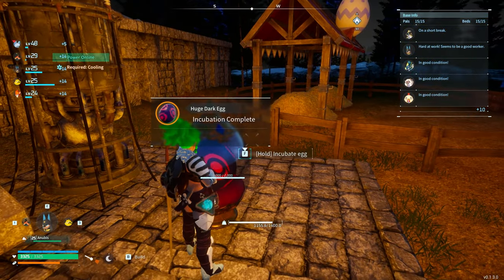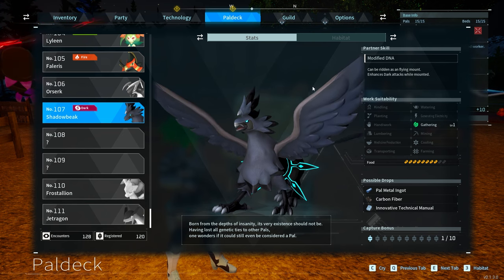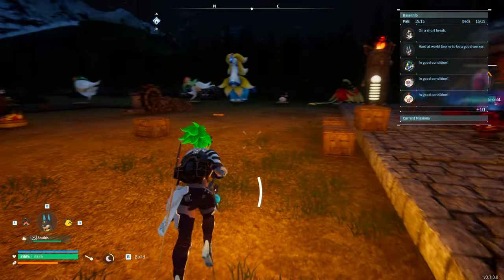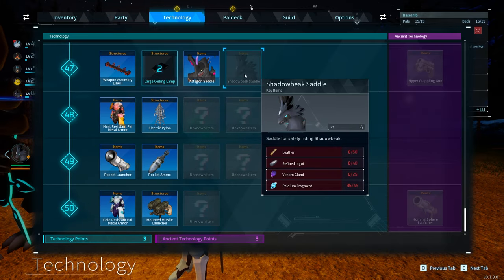How to BREED Modified DNA SHADOWBEAK!!! Palworld LEGENDARY PAL!!! Palworld Breeding Guide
This video will show How to BREED Modified DNA SHADOWBEAK!!! Palworld LEGENDARY PAL!!! Palworld Breeding Guide

This tutorial is part of series for palworld and everything that you need to know about playing this awesome new game! IT might be similar to another game, but it sure is fun to keep catching pals, building up in an open world, and creating a pal army with weaponry.